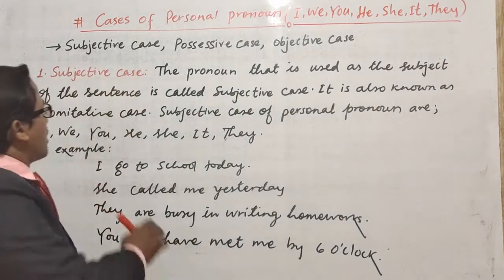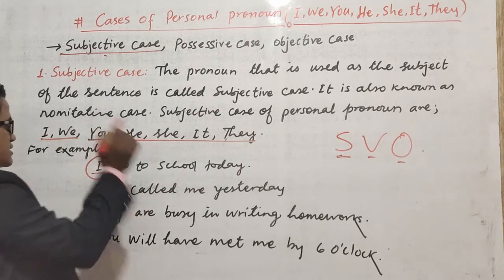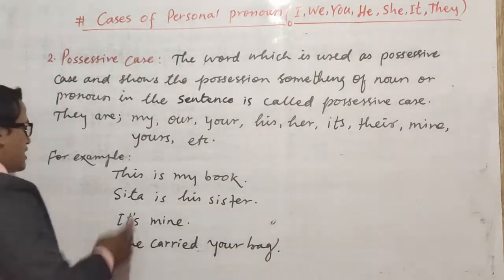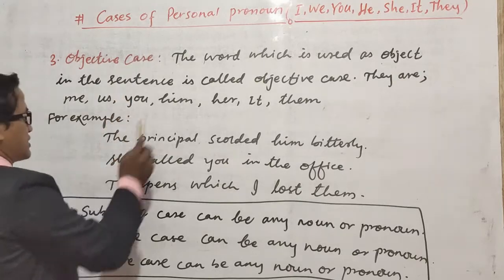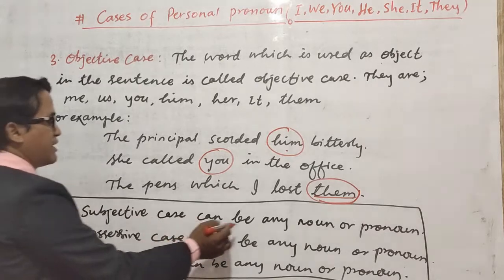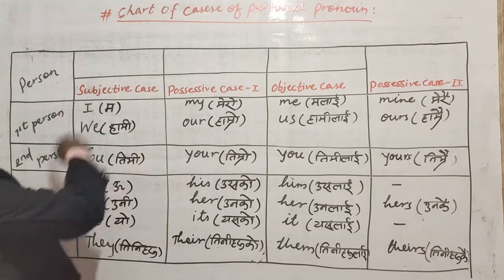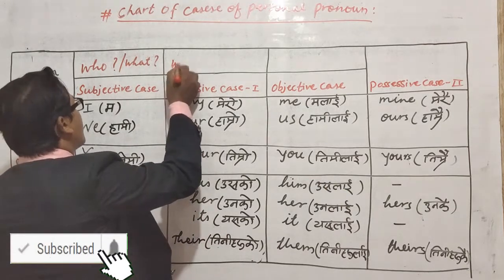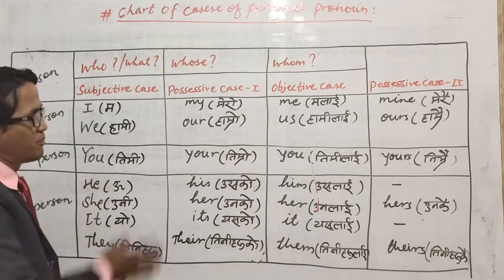ENGLISH GRAMMAR | PARTS OF SPEECH | PART-7 | BY GOVINDA SHRESTHA